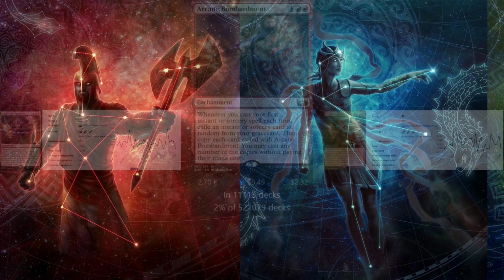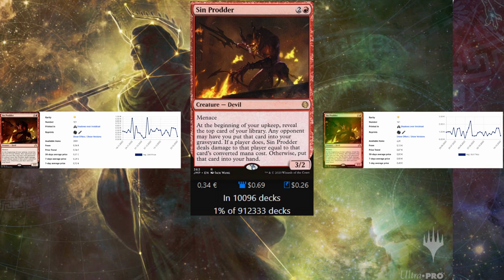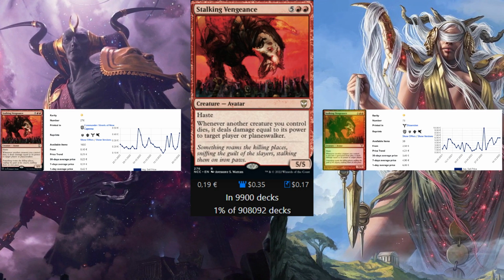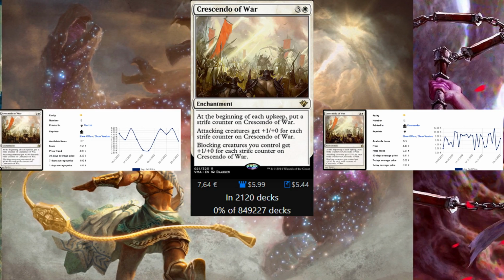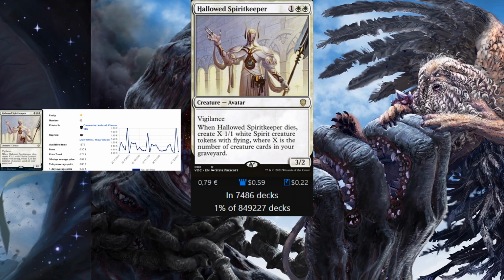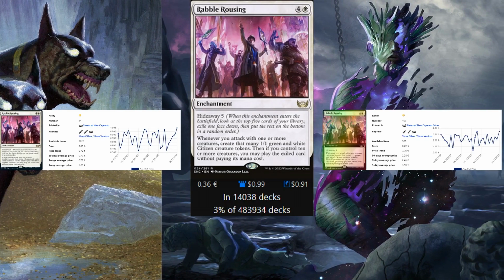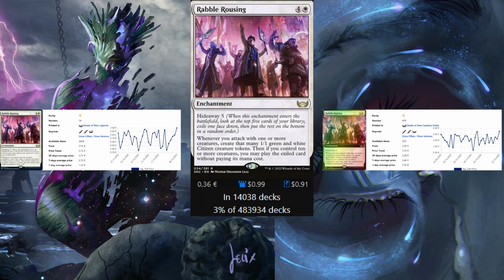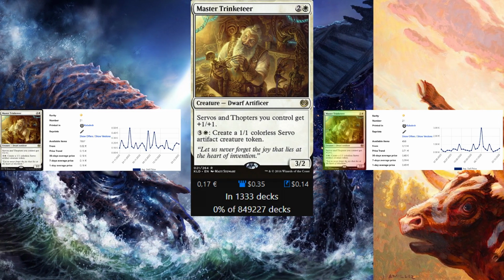Underused Budget Gems 3/4 [EDH] - Threats Edition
I did not think this was going to take a month but here we are. Got one video left and that is multicolored cards